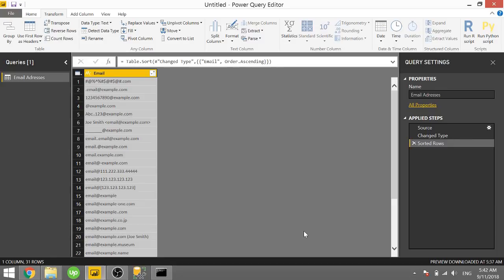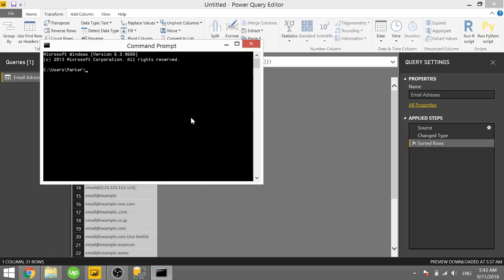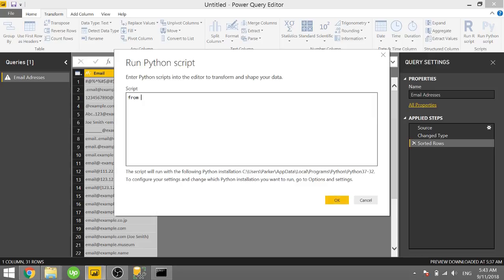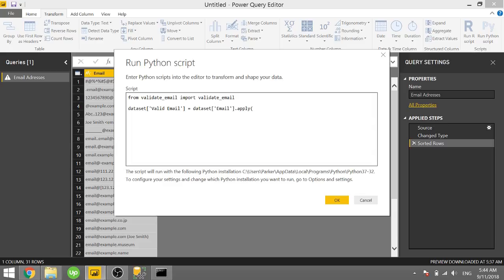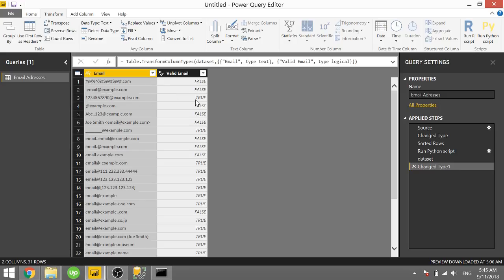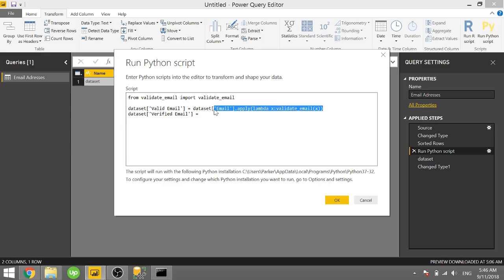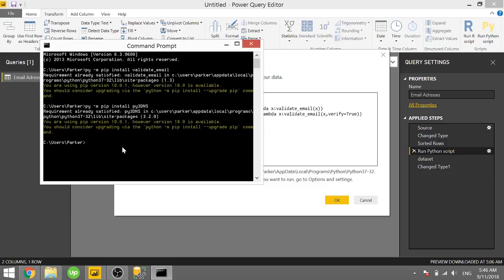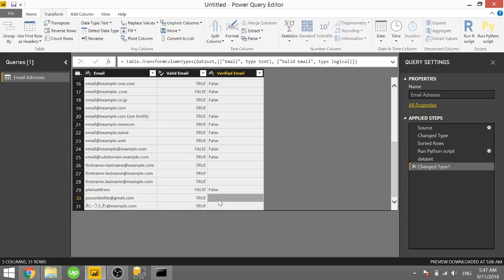Power BI - Validate Email Addresses with Python (Outdated, see description)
The method in this video is old and outdated. See this replacement video for a free email validation solution with Power BI

Hey guys, Parker here! In this video, I'm going to show you how you can validate email addresses with the validate_email Python module. This is super simple and only requires a couple lines of code. Hope you enjoy this trick!